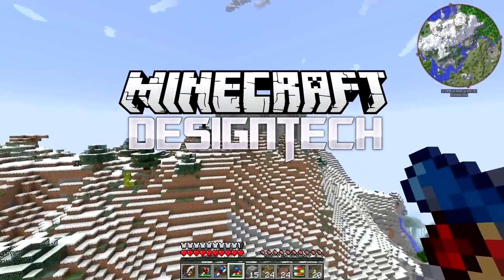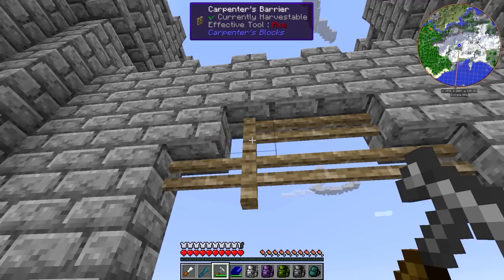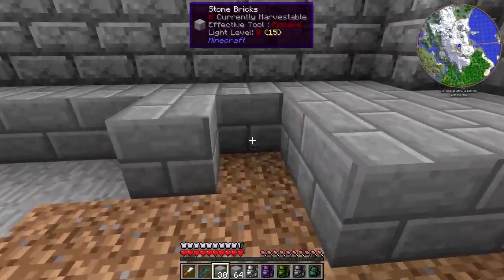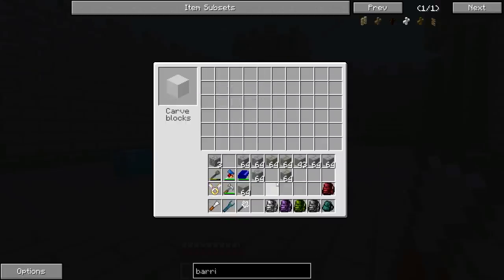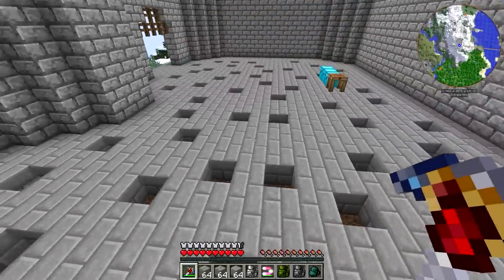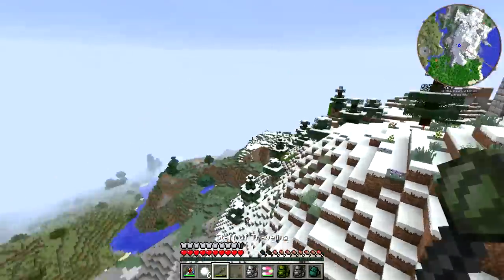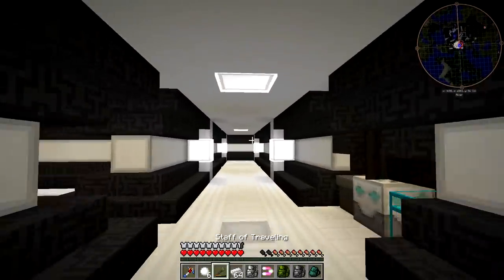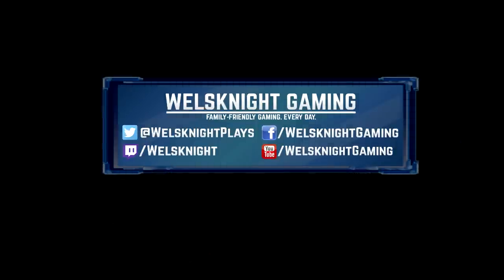DesignTech - Ep. 20: Castle Floor & Gate | Minecraft Custom Modpack Let's Play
Welcome to DesignTech, my own custom modpack built around aesthetics, design, and technical mods! Featuring a large list of 1.7.10 mods, including both familiar and obscure ones, this Let's Play series will show off my kitchen sink modpack in all of its glory. Let's play!

Full list of mods in the DesignTech modpack:

• Anarchy's Vanity Blocks
• Ancient Trees
• Applied Energistics 2
• Autopackager
• Backpack Mod
• Bibliocraft
• Bibliowoods (Biomes O'Plenty, Forestry, & Natura)
• Big Reactors
• Binnie's Mods (Extra Trees + Core Enabled Only)
• Biomes O'Plenty
• Buildcraft Builders Module
• Carpenter's Blocks
• Chisel 2
• Chisel Tones
• Cosmetic Armor
• Custom NPCs
• Decocraft 2
• Dense Ores
• Ender IO
• ExtraTiC
• Extra Utilities
• Fast Leaf Decay
• Forestry
• Forge Microblocks
• Futuristic Decor
• Garden Stuff
• Iguana Tinker Tweaks
• Inventory Tweaks
• Iron Chests
• JABBA (Just Another Better Barrel Attempt)
• JourneyMap
• LatBlocks
• Malisis Doors
• Minefactory Reloaded
• More Materials
• Mr. Crayfish Furniture Mod
• Natura
• Not Enough Items
• Open Blocks
• Placeable Items
• Plant Megapack
• Project Red
• Railcraft
• Redstone Arsenal
• Roxa's Straw Mod
• Roxa's Tall Doors Mod
• Schematica
• SecurityCraft
• Solar Expansion - Basic
• Statues Mod
• Storage Drawyers
• Storage Drawyers: Ancient Trees, Biomes O'Plenty, Forestry, & Natura Packs
• Thermal Expansion
• Thermal Dynamics
• Thermal Smeltery
• Tinker's Construct
• Tinker's Mechworks
• UtilityMobs
• WAILA
• Ye Gamol Chattels
• Ztones

Feed The Beast (FTB) Launcher